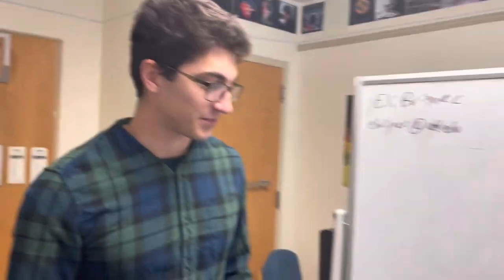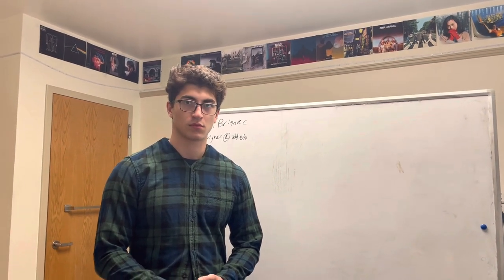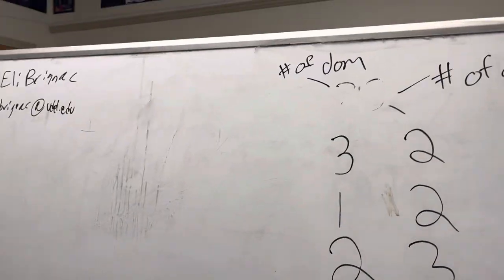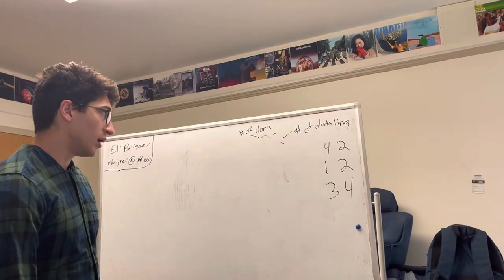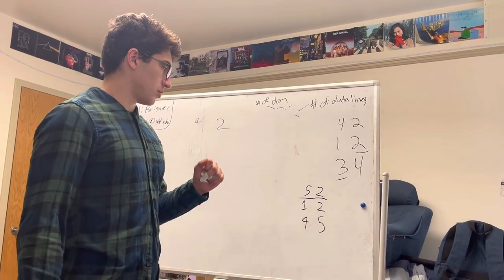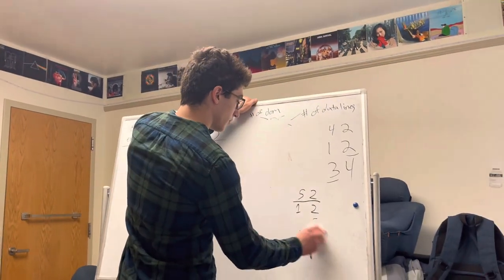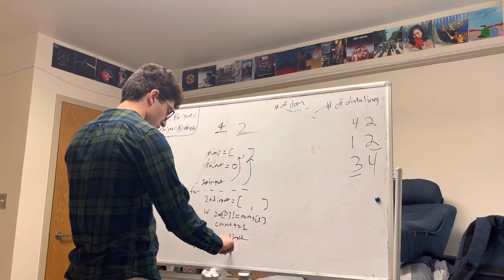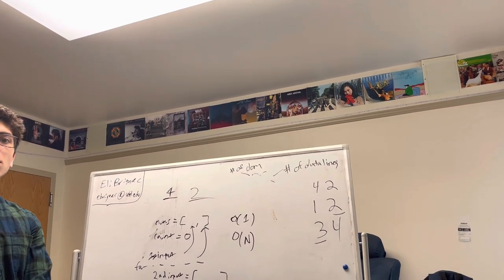Lesson 27, Brignac